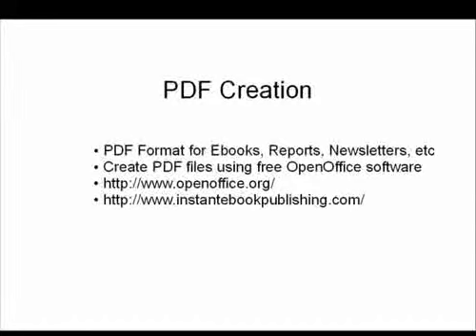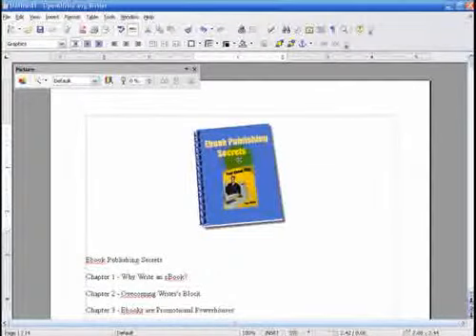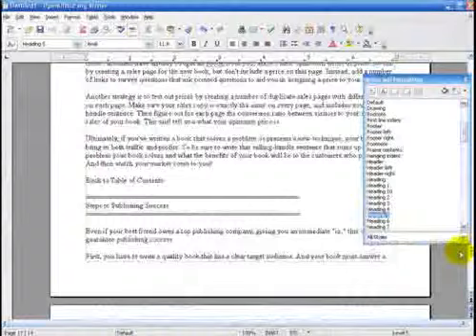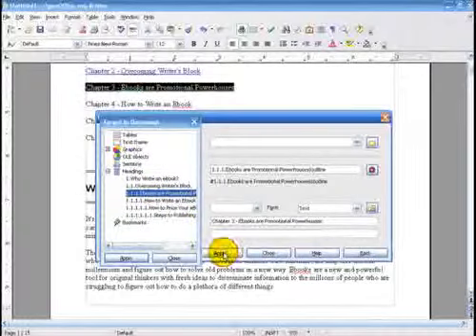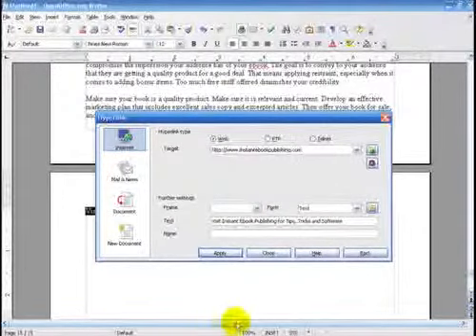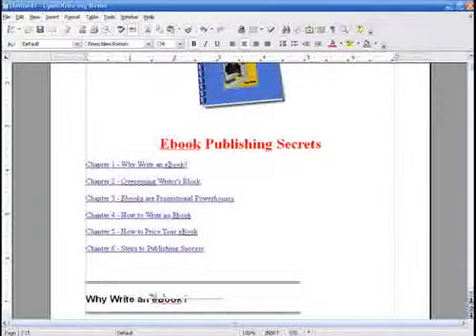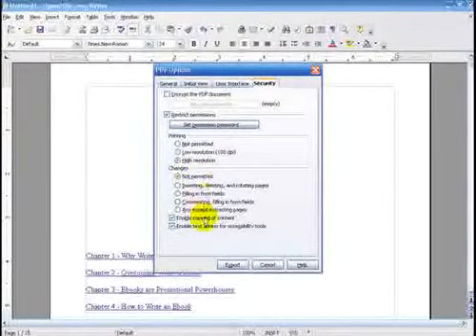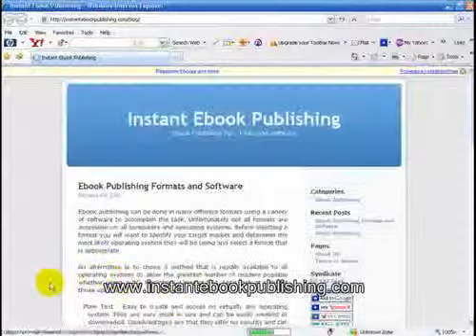02E Creating PDF Ebooks with WRITER (OPENOFFICE)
Ejemplo para convertir tus apuntes en un ebook utilizando Writer de Openoffice